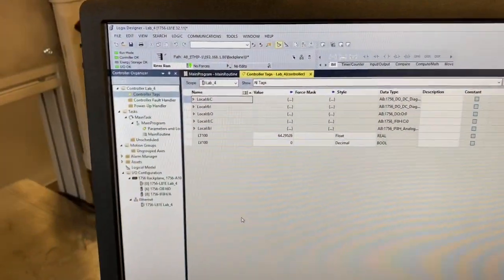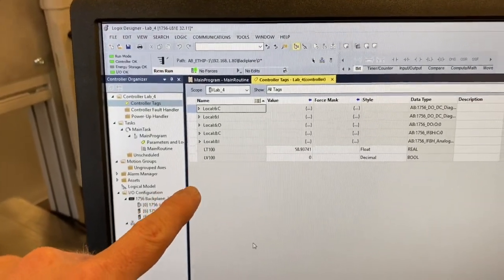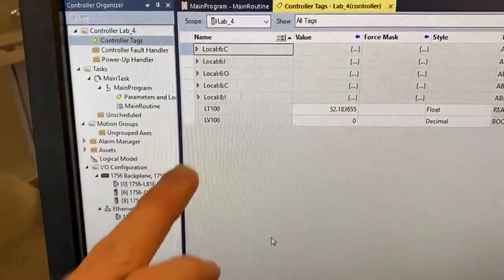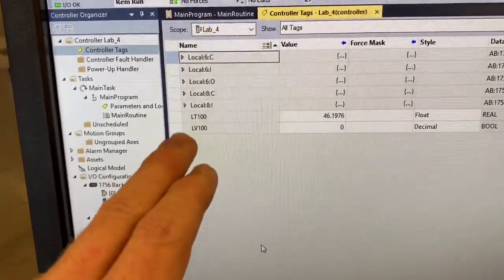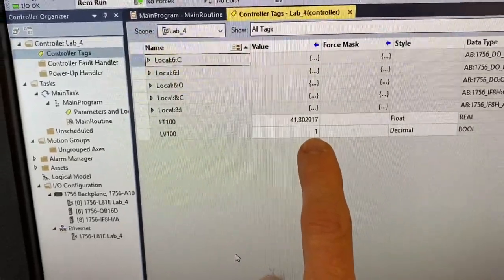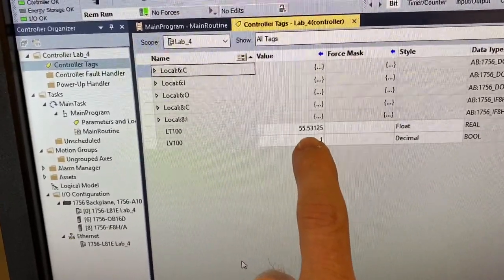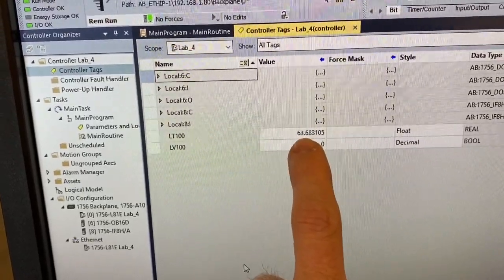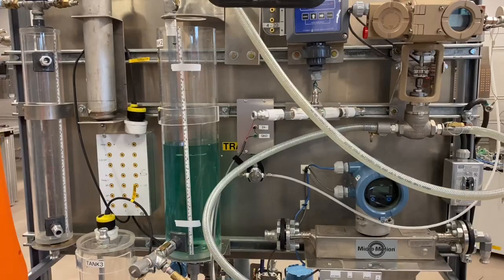IET 255 (PLCs) - Lab 4